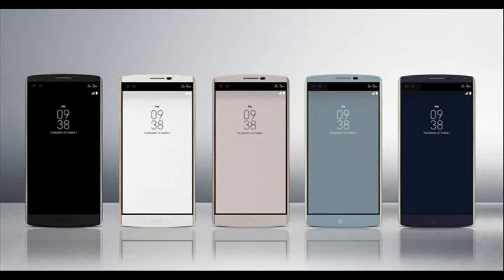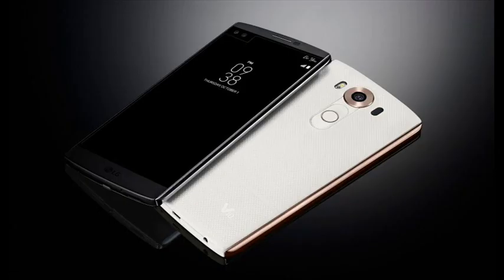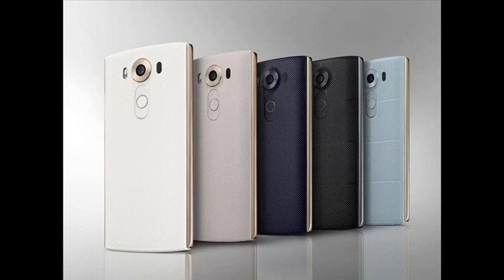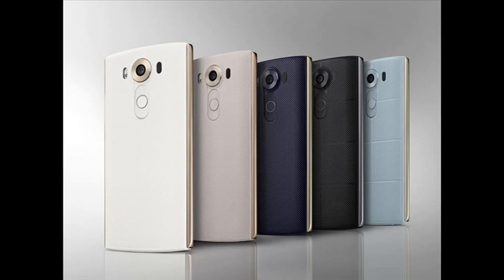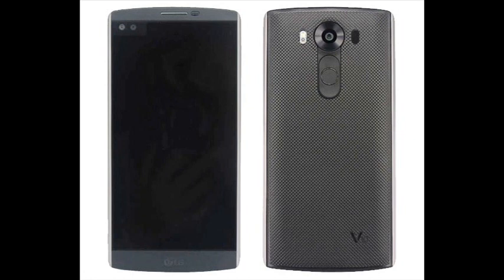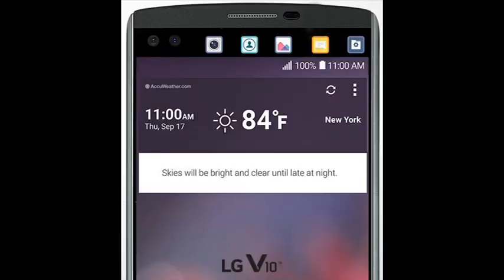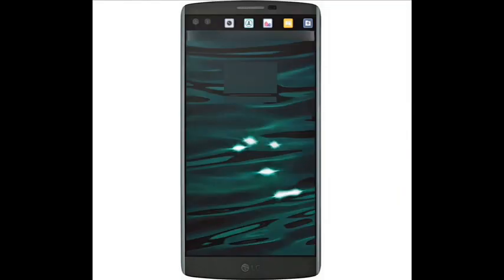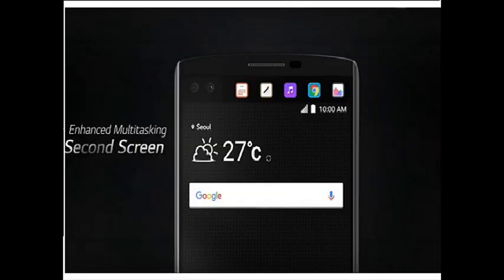LG V10 Announced! Super Premium LG G4!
The main question I am wondering is if the 2nd display will be a gimmick or an actual feature.